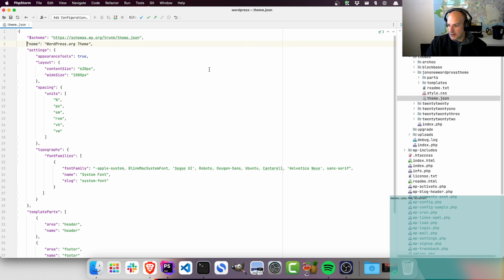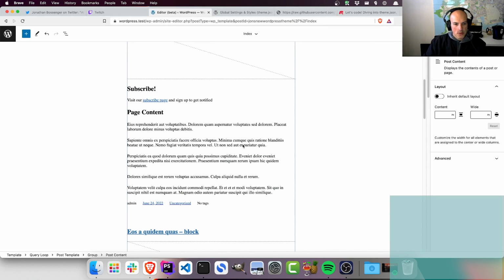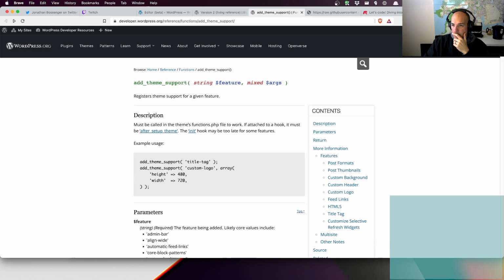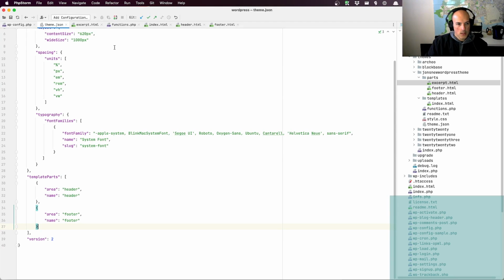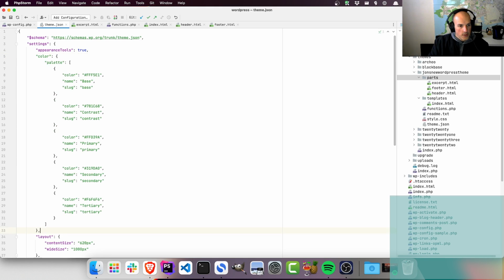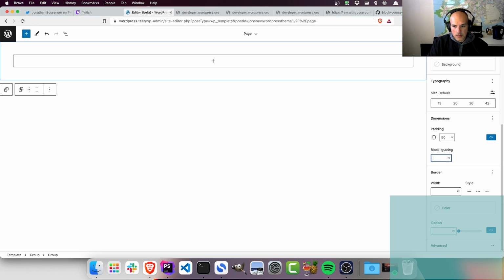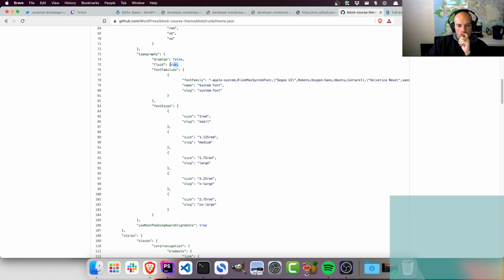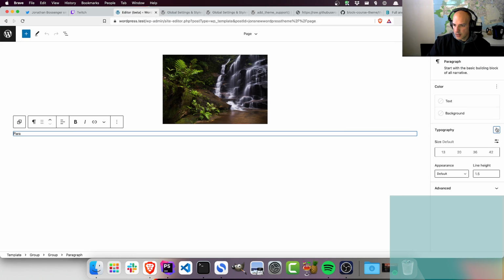WordPress Development Live Stream - 30 August 2022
Diving into theme.json